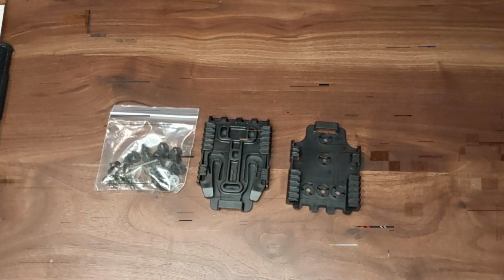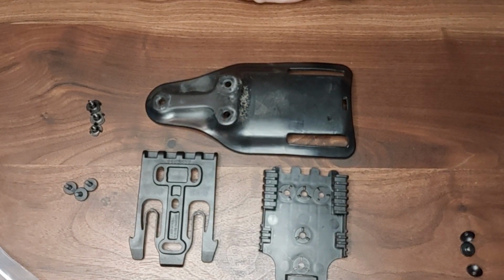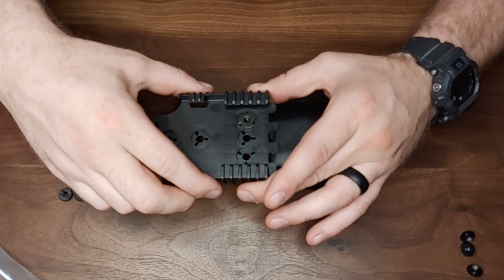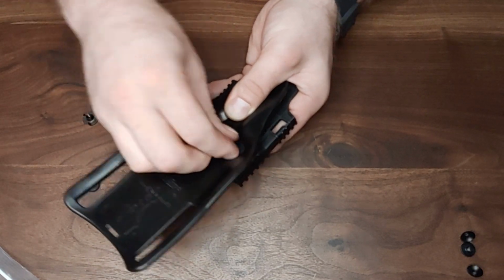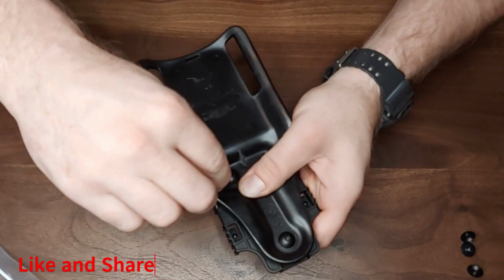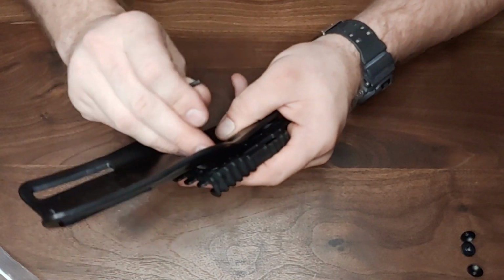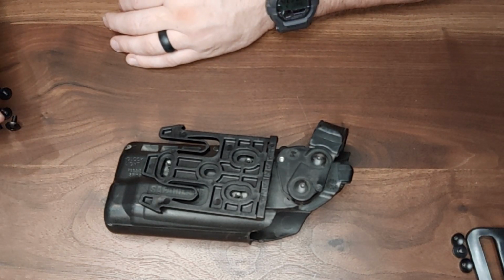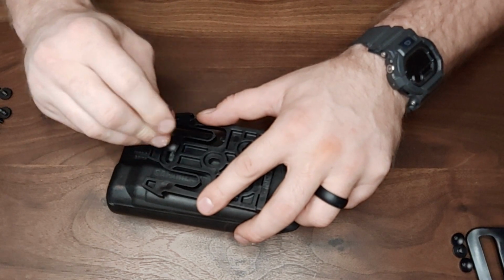Safariland QLS Installation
Brief overview of the installation of the Safariland QLS system